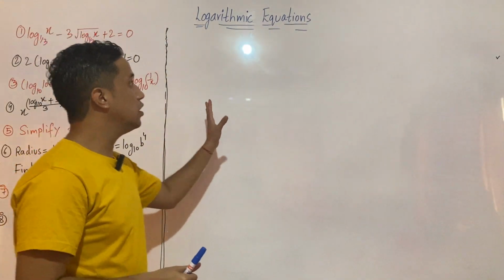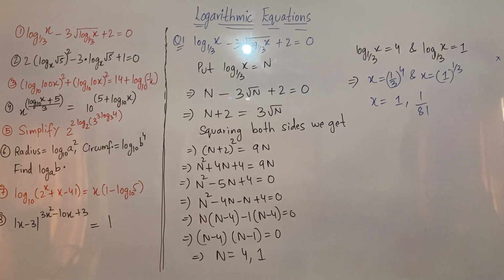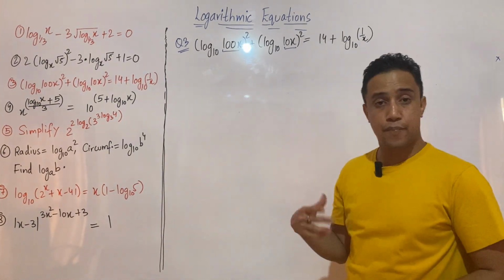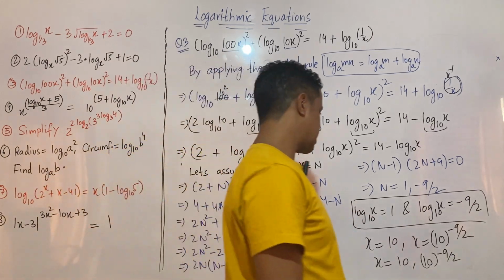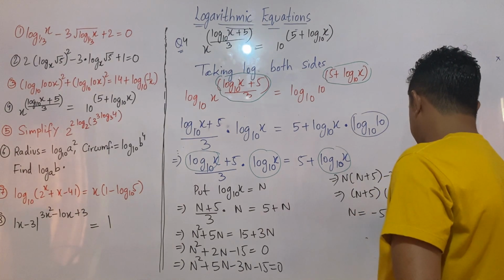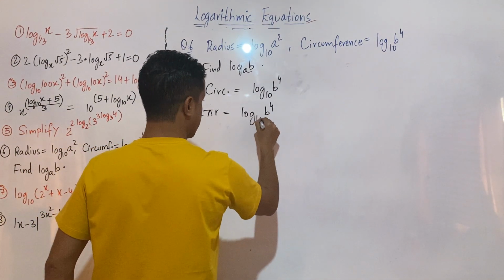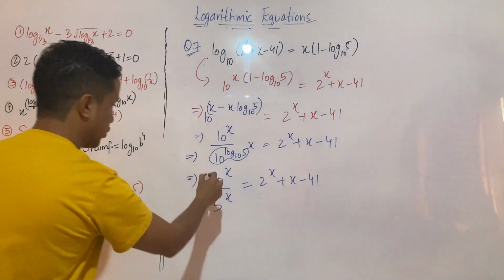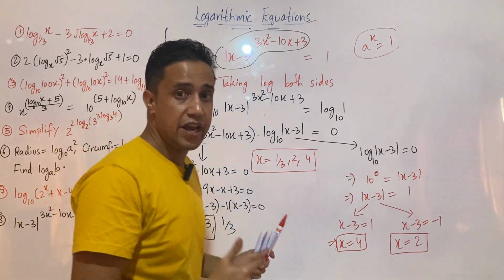Logarithm | Logarithmic Equations | Questions Solving | Lesson 11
This video contains several problems related to logarithmic equations along with the solutions.